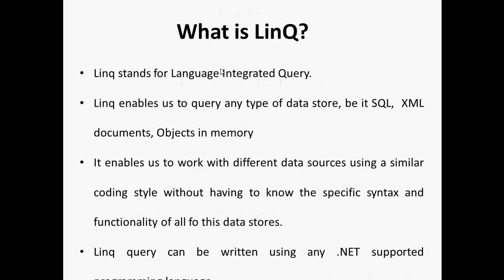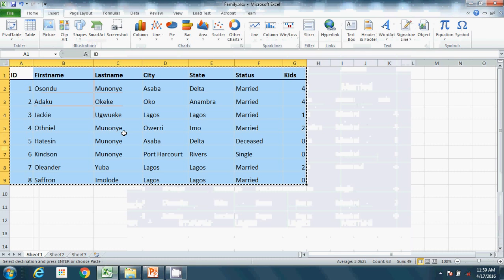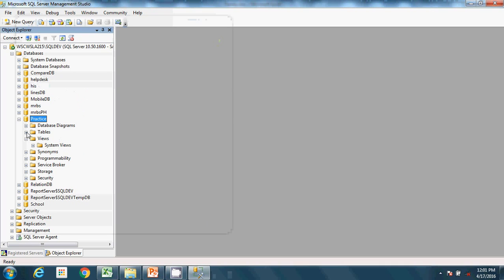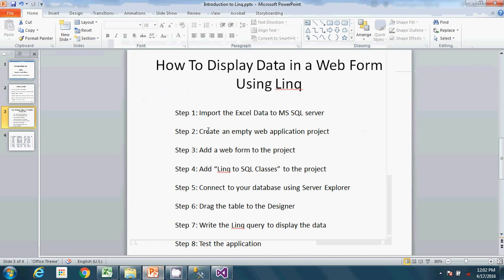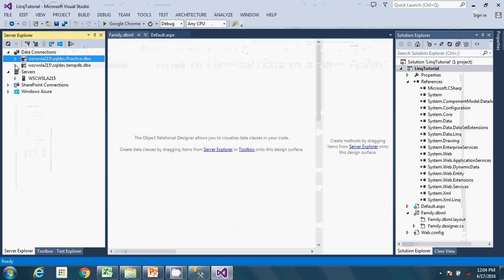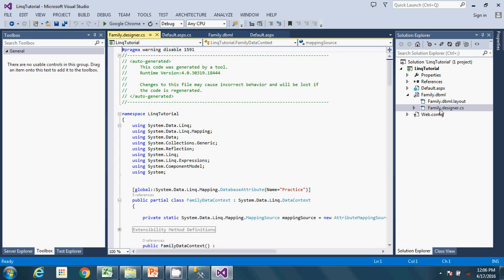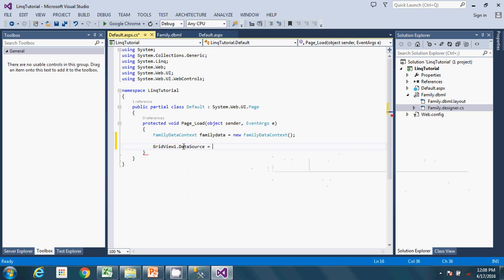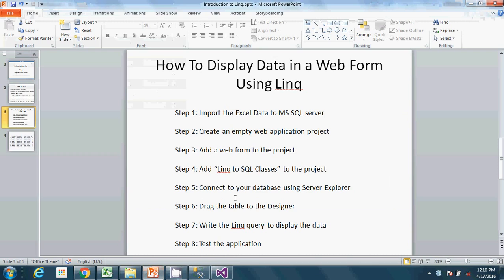How to Display Excel Data on an ASP.NET Webform Using Linq(Step by Step)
This video is an introduction to Linq. It covers how to display data from excel using Language Integrated Query. Data is transferred from Excel to MSSQL and the Linq query is written to transfer data from MSSQL database to a gridview control on a web page